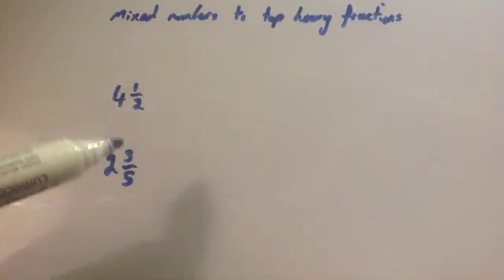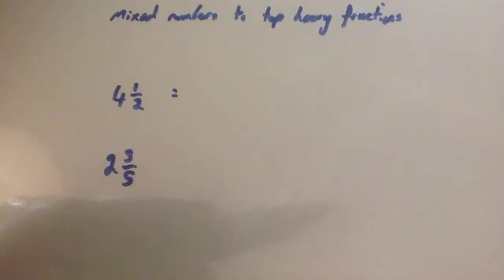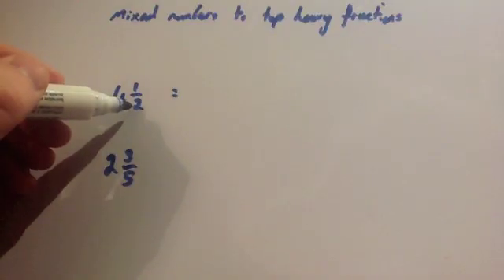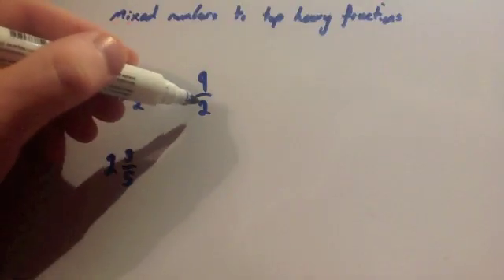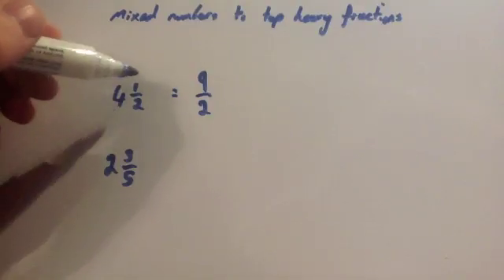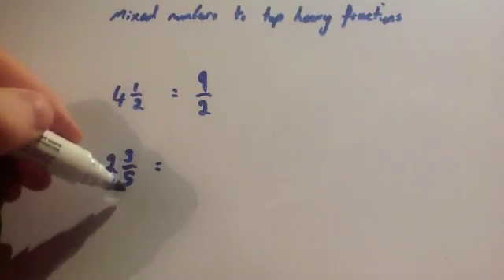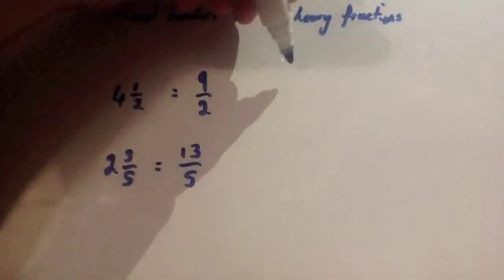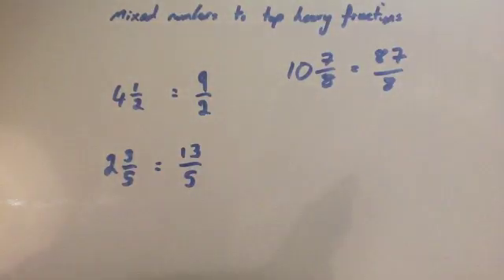Mixed numbers to improper - Corbettmaths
Corbettmaths - A video that explains how to convert from mixed numbers to improper fractions